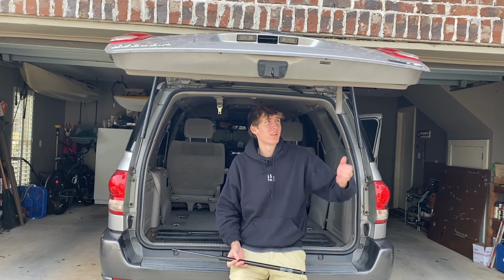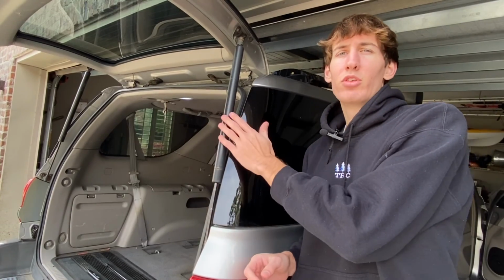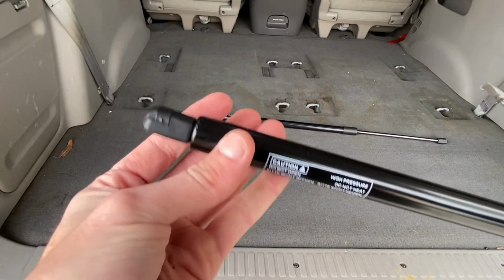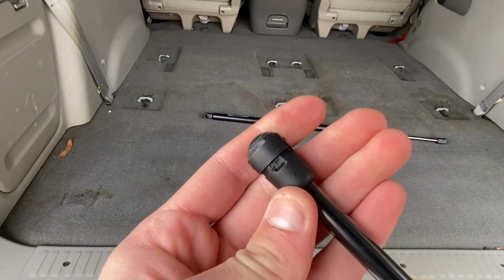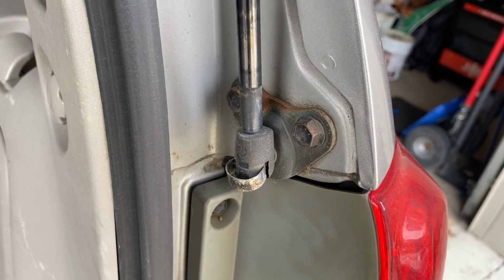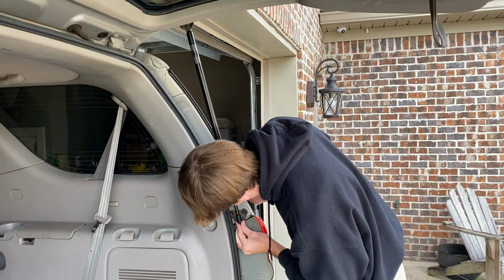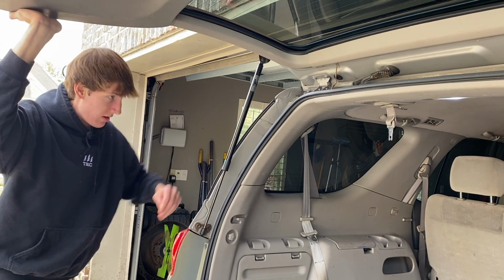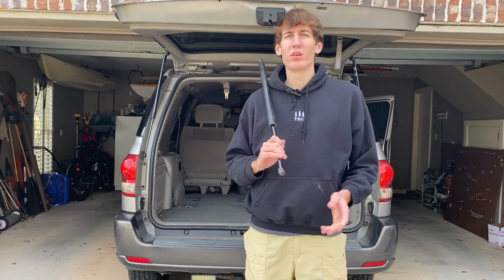DIY Liftgate Strut Replacement (Quick and Simple)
In this video, I show how to replace weak or failing lift gate struts (shocks) for your rear hatch or liftgate. This same concept applies to hood struts, hatchback struts, and most trunks. These devices are nitrogen powered shocks that make the trunk easier to open.

Be sure to use proper safety measures to avoid damage or injury.